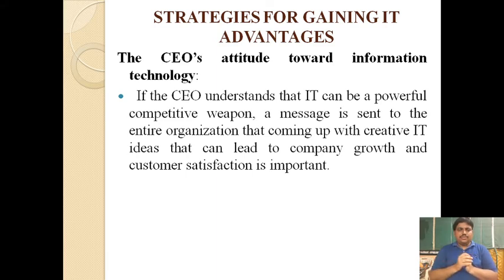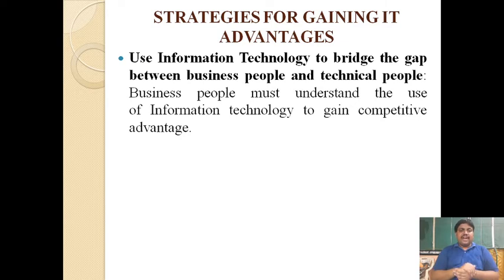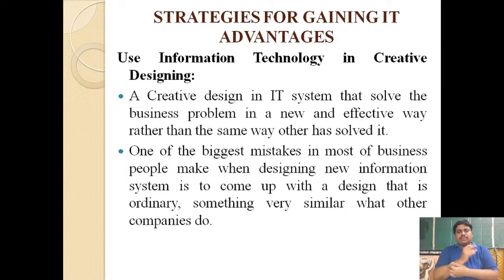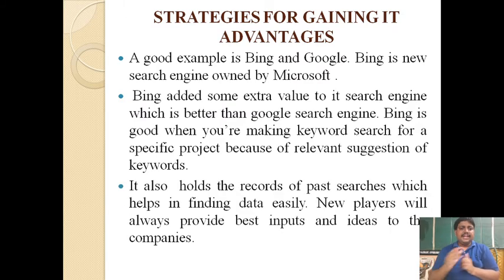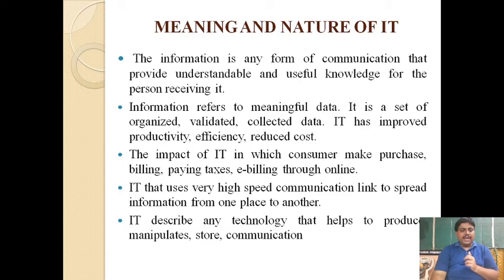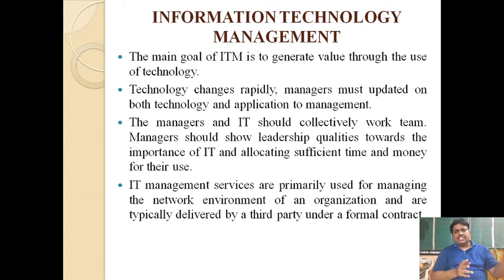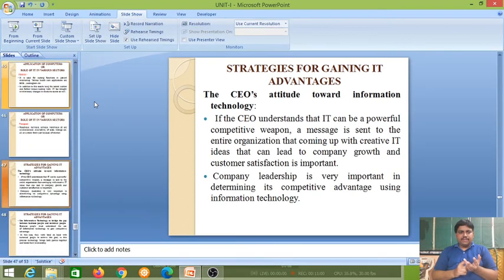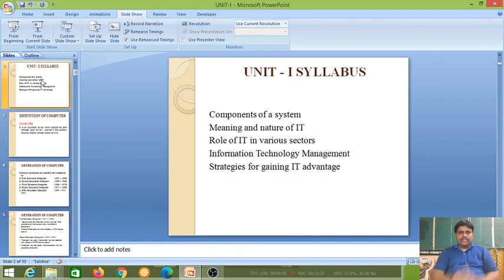STRATEGIES FOR GAINING IT ADVANTAGES, MEANING AND NATURE OF IT,ITM